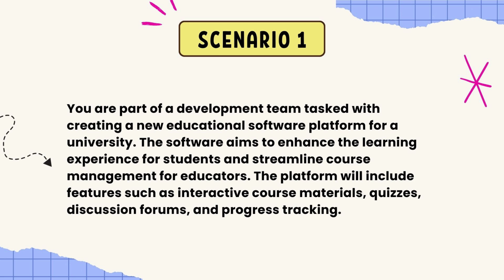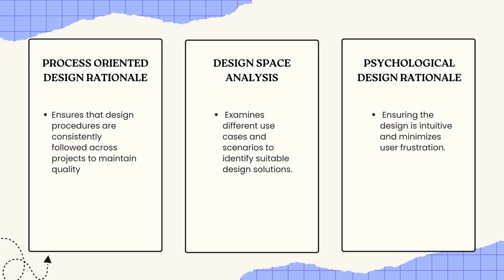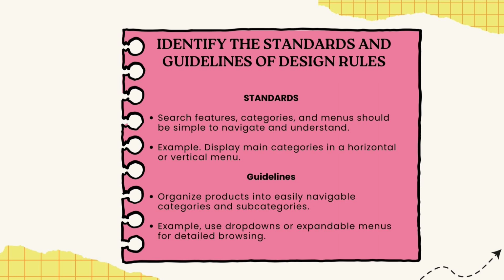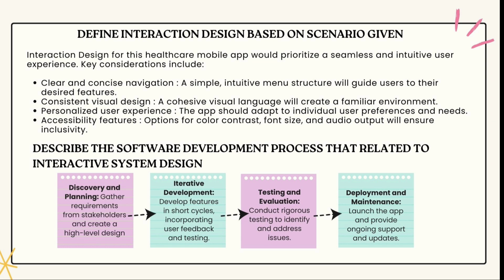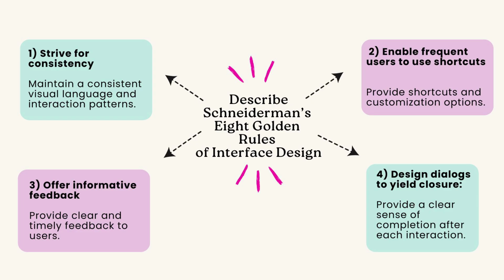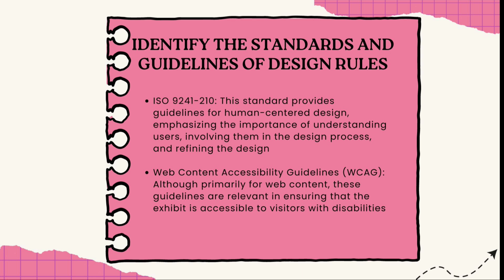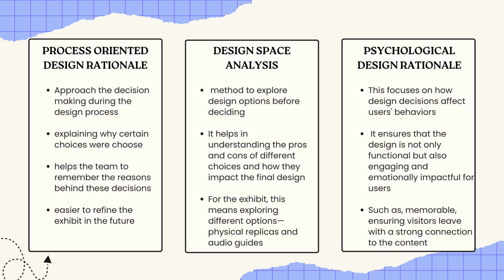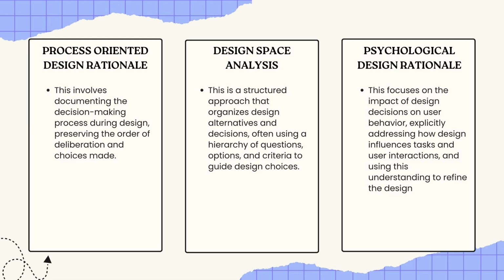HCI : EXERCISE 4 - PRESENTATION